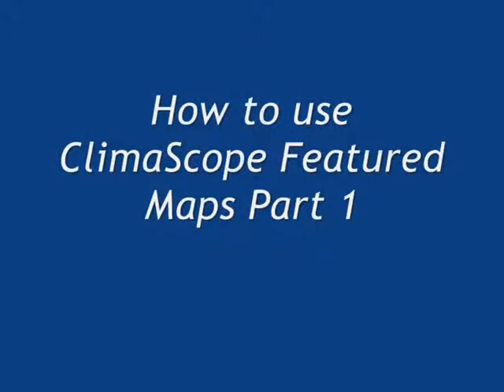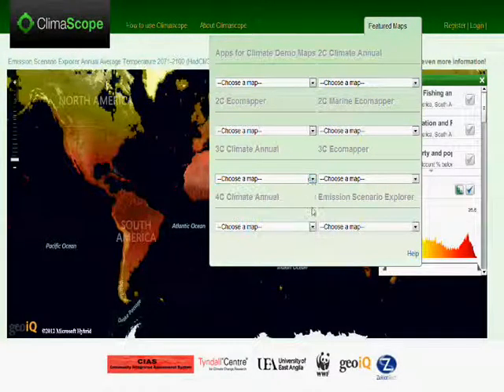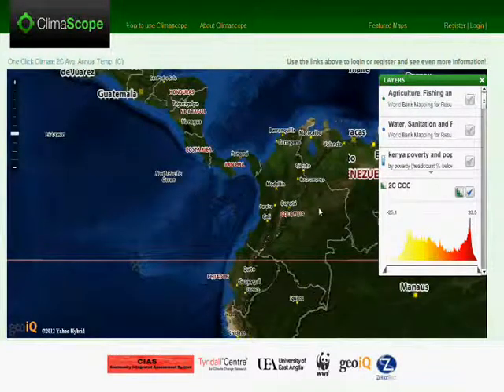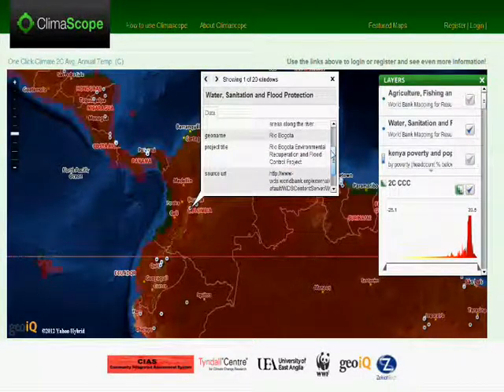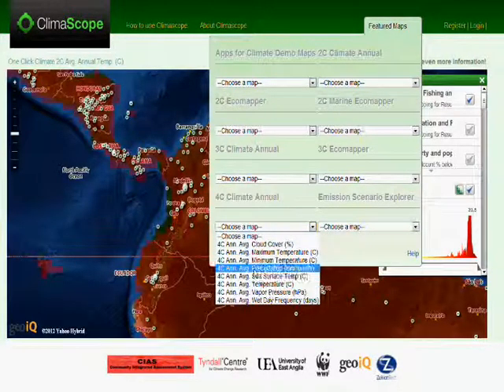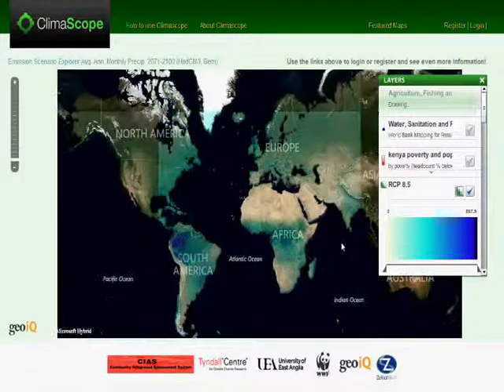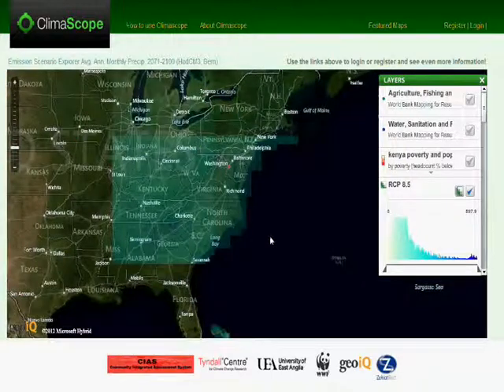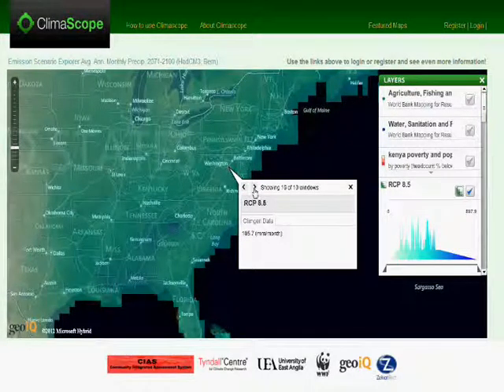ClimaScope Featured Maps Part 1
A brief demonstration on how to use the ClimaScope 2,3 and 4°C average annual climate maps and the emission scenario explorer.